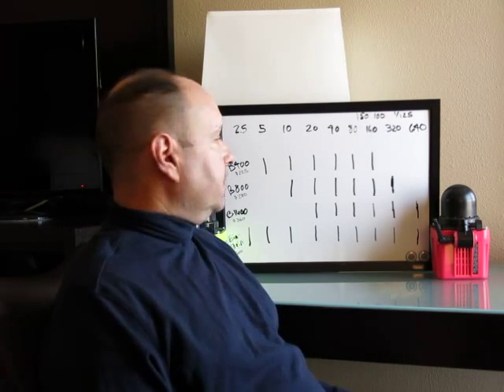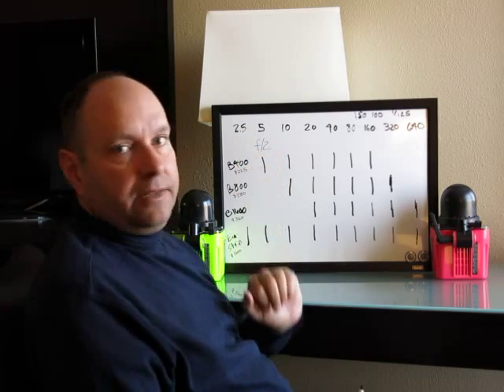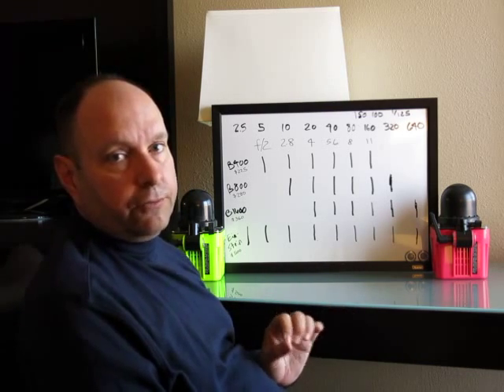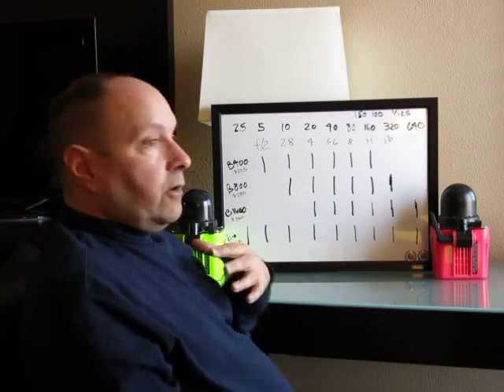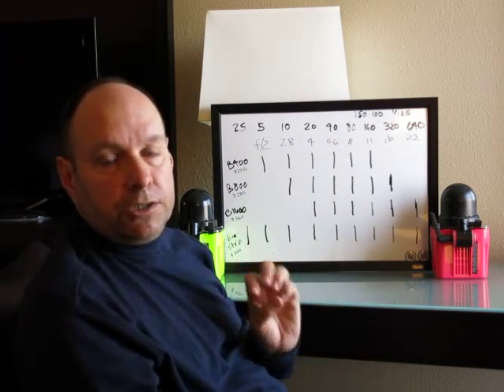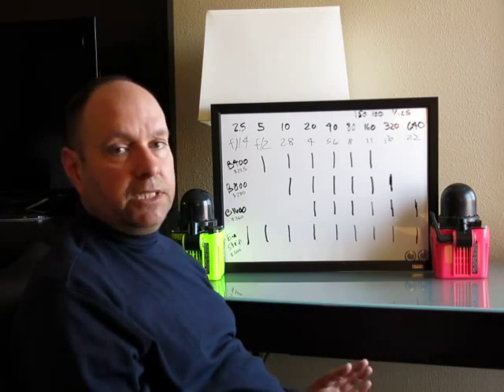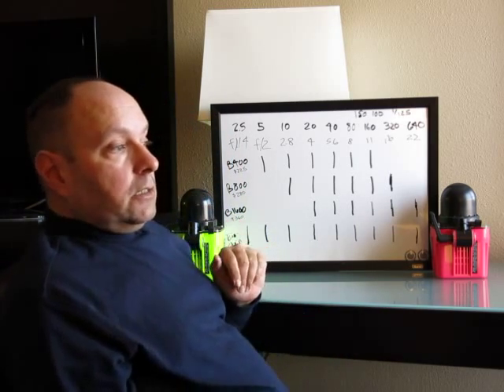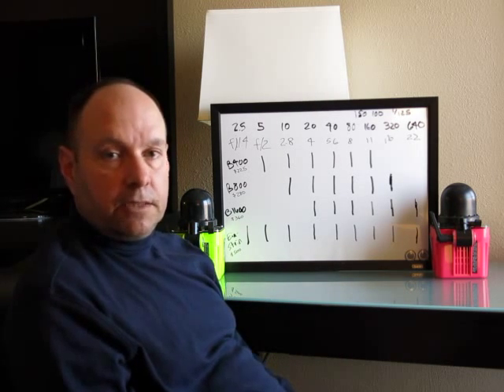AlienBees, Einstein 640, and their Applications.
Discussing the AlienBees B400, B800, B1600, the Einstein 640, and their various applications.